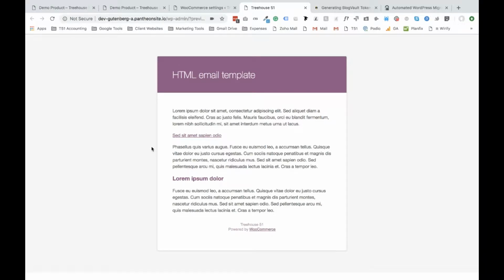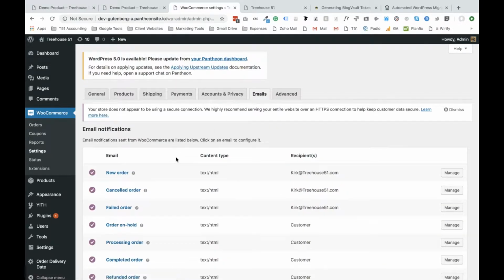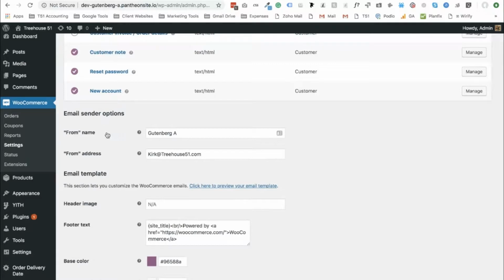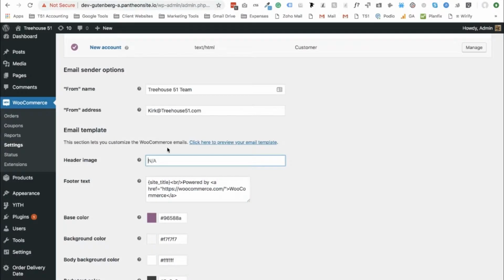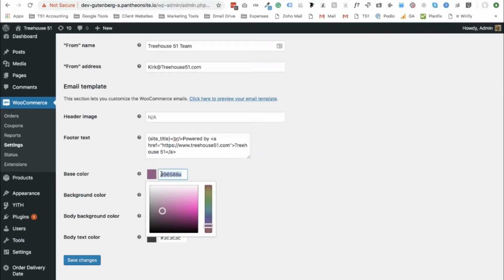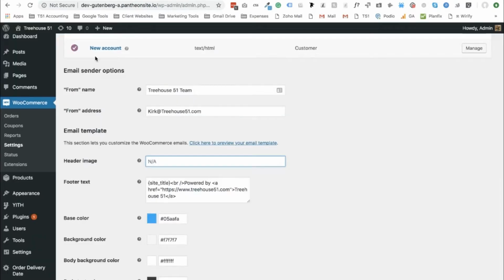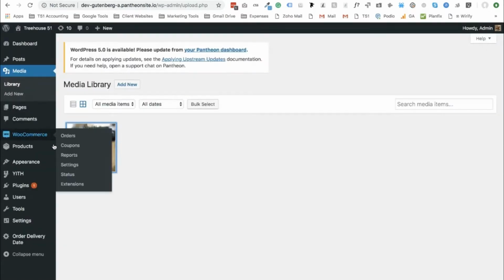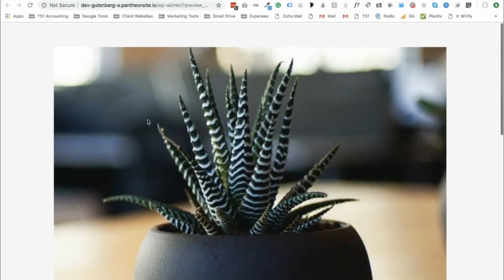How To Style WooCommerce Email Messages - WooCommerce Tutorial | Treehouse 51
WooCommerce Tutorial - learn how to style your automated WooCommerce emails so customers get branded content instead of the default WooCommerce Wordpress Purple Emails.

2. The Best Landing Page Strategies

3. Blackhat SEO Tactics That Actually Work